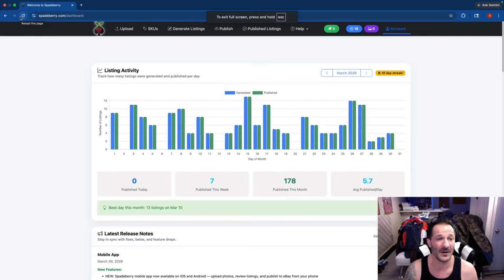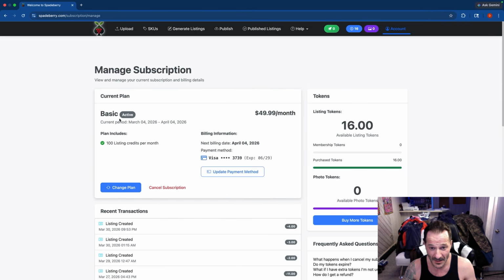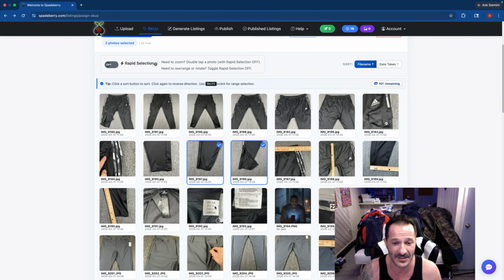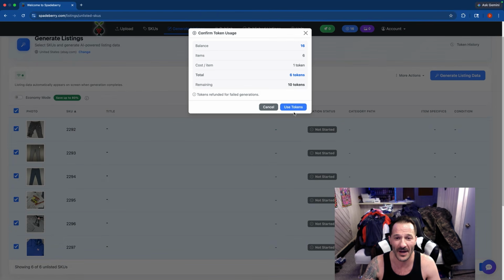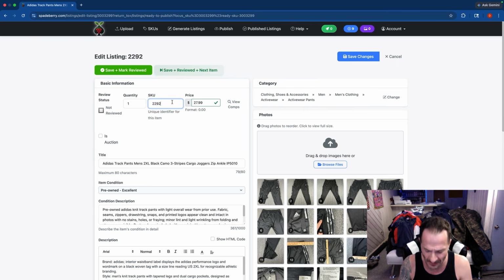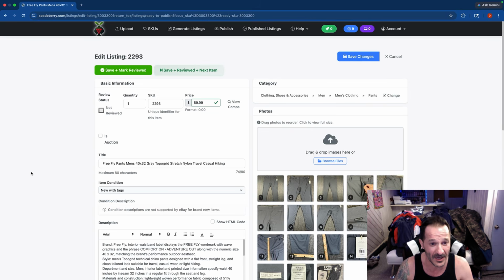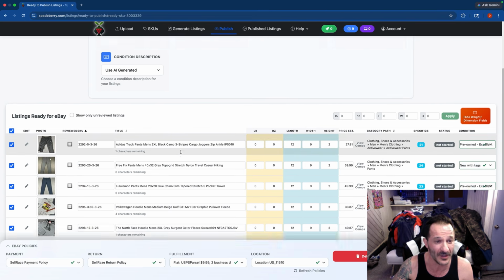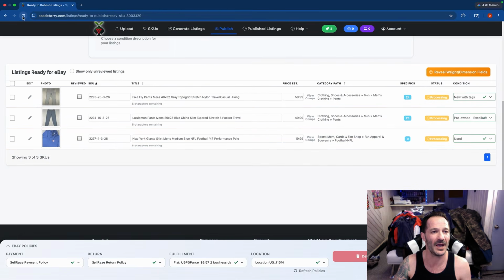How to List eBay Items 10x Faster | Reseller Hack That Saves Hours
A.I. Listing Software: Earns Commission

* 50 free tokens - no credit card required
* Unlimited time to try the software (trial never expires)
* 100% token bonus when you upgrade to a paid plan
This zero-risk offer makes it easy to try!

If you’re a reseller looking to level up your reselling game on eBay, this video is going to change everything. One of the biggest struggles every reseller faces—whether you’re into thrifting, flipping, or running a full-time side hustle—is how long it takes to list items. Slow listings = lost money. In this video, I break down exactly how to list your eBay items fastusing powerful AI software called Spadeberry.
Whether you’re a beginner just starting your eBay reseller journey or an experienced reseller sourcing from thrift stores, garage sales, or online marketplaces, speed is everything. The faster you can turn your thrift finds into active listings, the faster you can make sales and grow your side hustle into something bigger.
I’ll walk you through my exact workflow for reselling on eBay, showing you how to cut down your listing time dramatically while still creating high-quality listings that actually sell. If you’ve been spending way too much time writing titles, descriptions, and item specifics, this method will help you streamline your entire reselling process.
Using AI tools like Spadeberry is a game changer for any reseller who wants to scale. Instead of spending hours manually creating listings, you can automate key parts of the process and focus more on sourcing inventory through thrifting and growing your eBay store. This is especially important if you’re balancing a side hustle and don’t have unlimited time.
In this video, you’ll learn:
* How to list items on eBay quickly and efficiently
* A step-by-step reselling workflow for faster listings
* How AI can help every reseller save time
* Tips for turning your thrift finds into profit faster
* How to scale your side hustle using better systems
If you’re serious about reselling, especially through thrifting and flipping items on eBay, mastering your listing speed is one of the most important skills you can develop. This isn’t just about saving time—it’s about increasing your output, boosting your sales, and building a more profitable side hustle.
        I started this reselling side hustle for extra cash.  I sell primarily on ebay. If you are interested in reselling on ebay or are all ready reselling clothes, I believe it would help you in watching my videos.  It is not that difficult to make an extra $1000 a week.